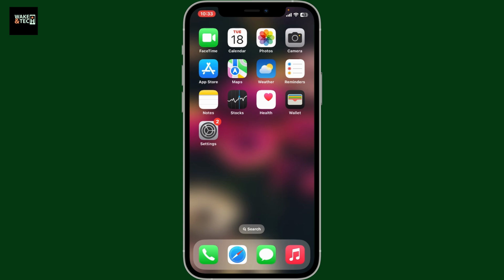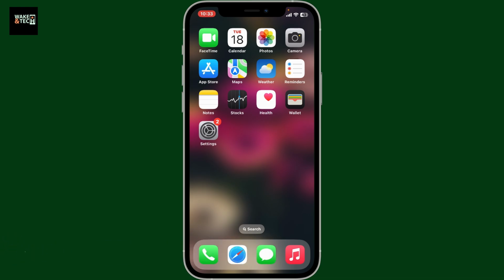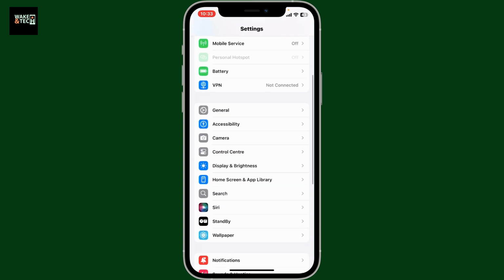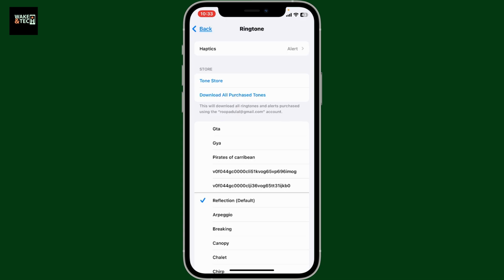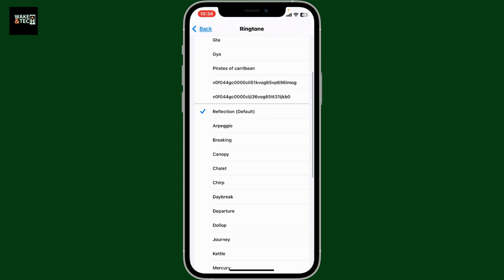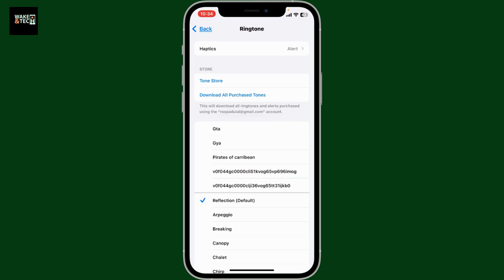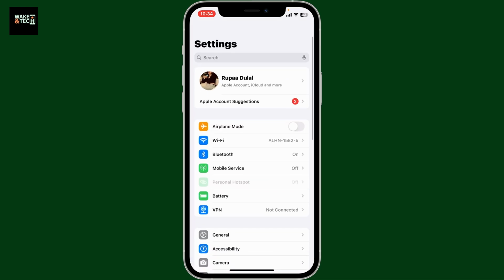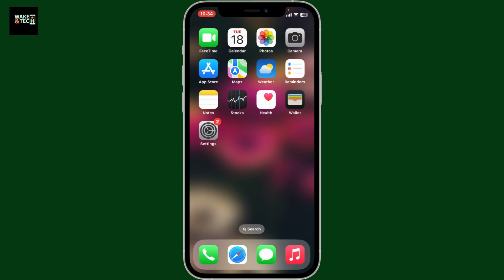How to Change Ringtone on iPhone? Set a Custom Ringtone on iPhone 2025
Want to personalize your iPhone with a new ringtone? In this quick and easy guide, I'll show you how to change your ringtone on your iPhone in just a few taps. Whether you're selecting from the default tones or setting a custom ringtone, this tutorial covers it all!